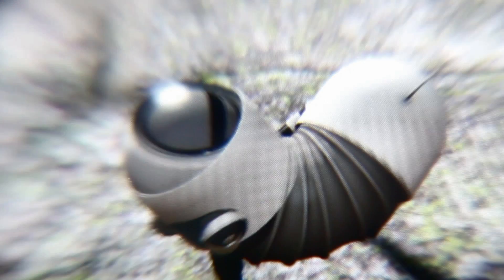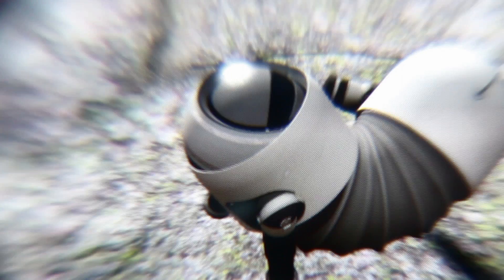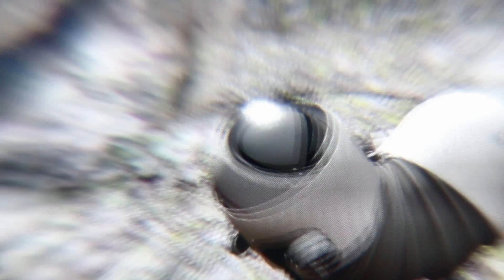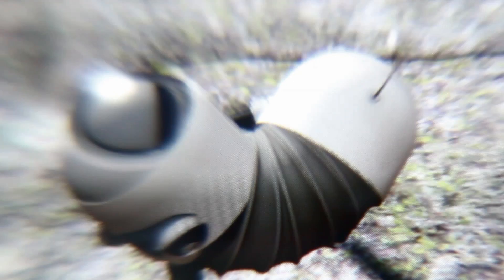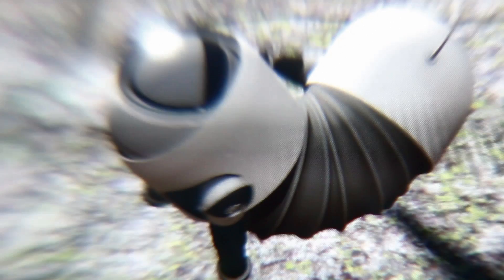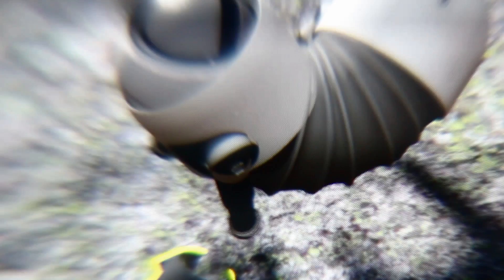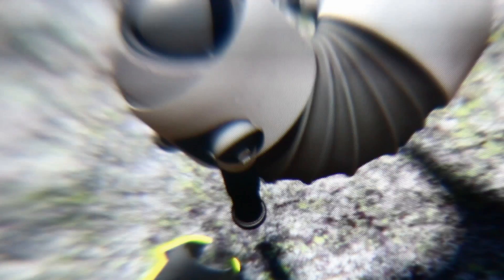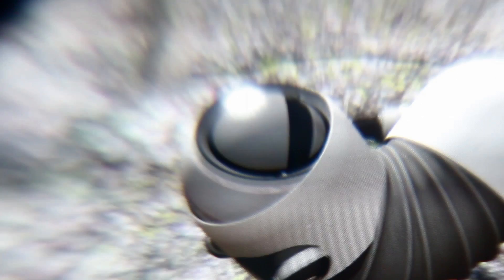HTC VIVE - Through The Lens Video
We pop a video camera into the HTC VIVE HMD and zoom in a bit to take a look at the pixel arrangement and general look of the screen door effect inside of the headset.

Please don't use this video to judge the resolution, sweet spot, glare, or FOV of the VIVE as it is not a very good or accurate representation of the aforementioned aspects of the HMD !

Ideally it would be good to find a Camera or lens that has the same FOV as one of the Vive screens that can also fit inside the HMD to give a representation of what the human eye sees !